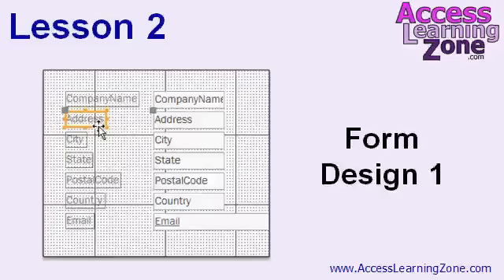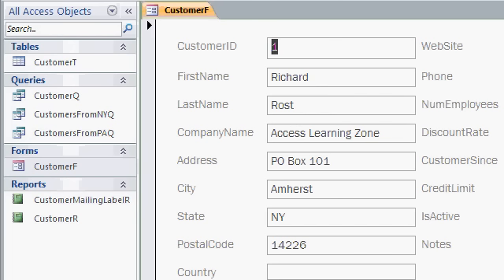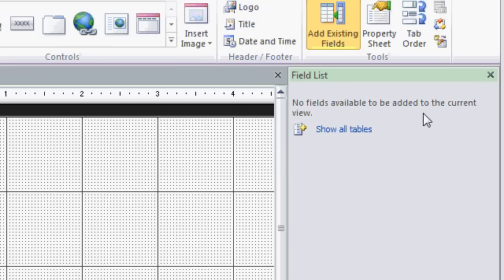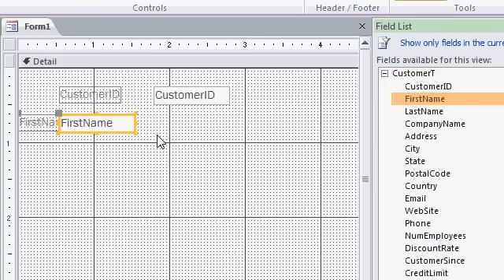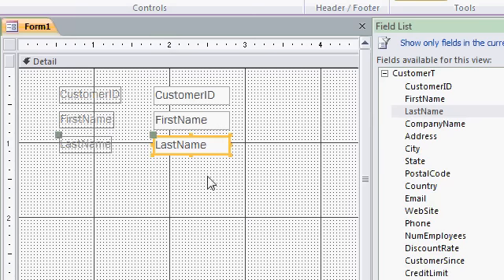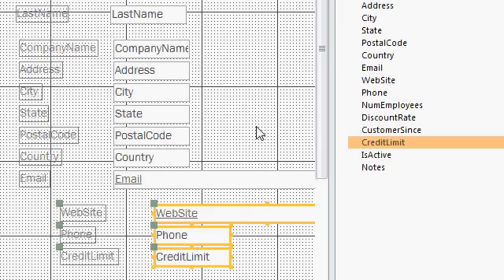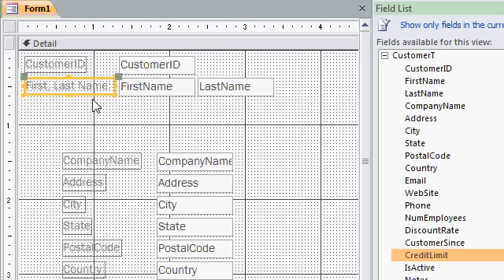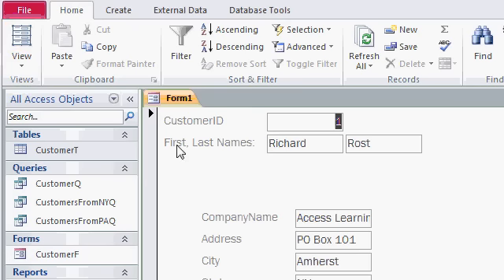Microsoft Access Level 2 Part 02 of 07 - Form Design Part 1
This Microsoft Access Tutorial continues where Lesson 01 left off. If you missed Lesson 01 you can find it

We'll spend the majority of this class learning how to build forms from scratch. Sure, Access can instantly build a simple form for you, but understanding how to build forms yourself from the ground up will help you to unlock the true potential of building powerful, professional databases. You will learn how to manually add fields to your forms, working with the Field List. You will learn how to manipulate the different objects on your form, including labels, text boxes, and check boxes. You'll see how to move, resize, and delete them. You'll learn how to work with them in groups, and edit some of their properties, such as changing the text on a label.